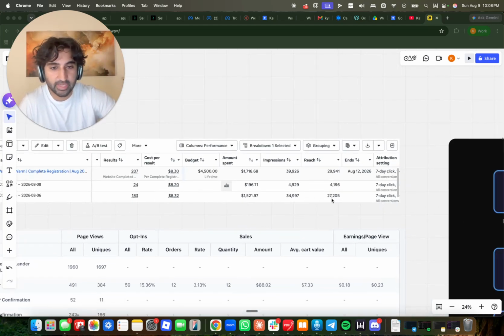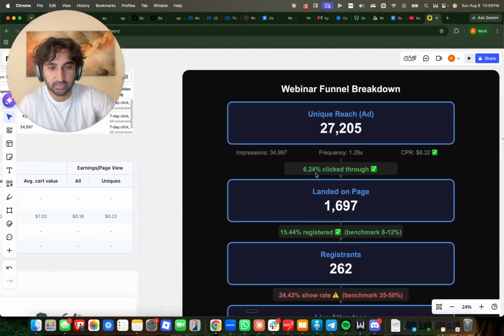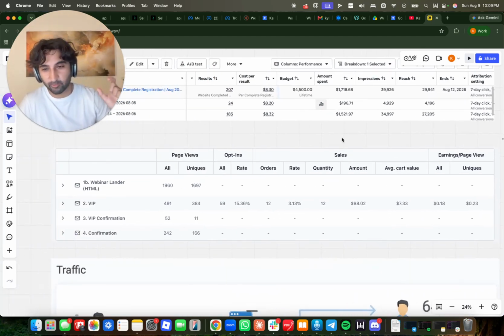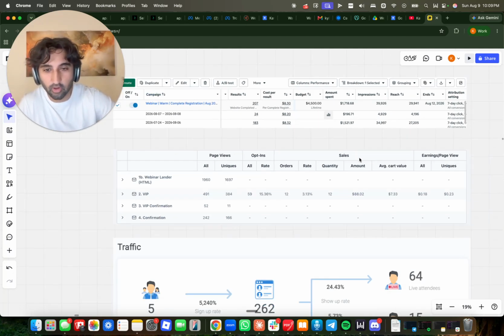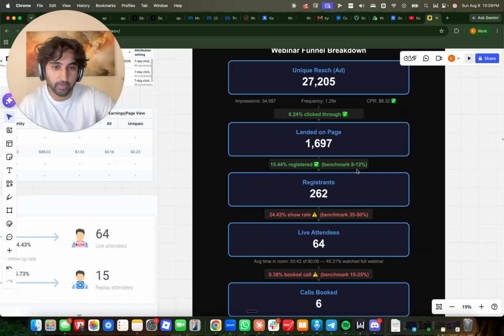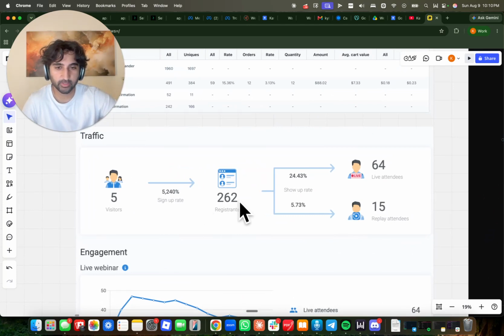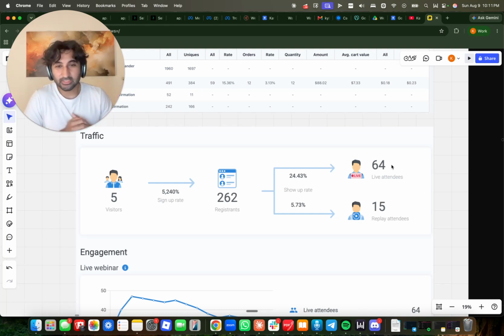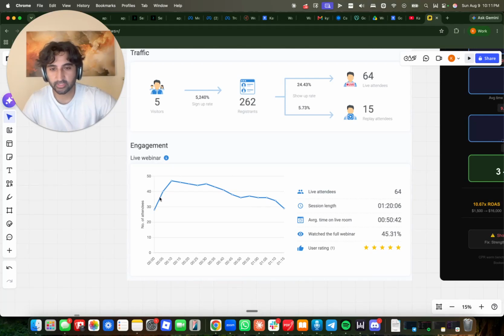What A Webinar That Made 10x Its Ad Spend Actually Looks Like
We just ran a webinar that returned 10x our ad spend. Instead of just posting the result I wanted to break down every number behind it so you can actually see what a webinar funnel looks like when it's working and where the real opportunities to improve are. In this video I walk through the full data — cost per registrant, landing page conversion rate, show rate, booked call rate, call show rate, close rate, and what each number actually means compared to where it should be. If you run webinars or are thinking about running one this is the breakdown you actually need.